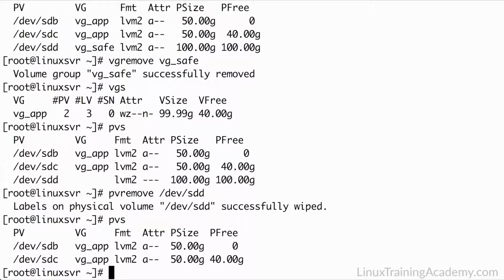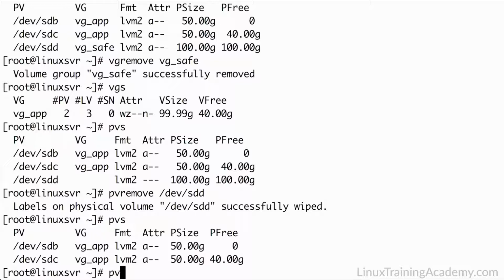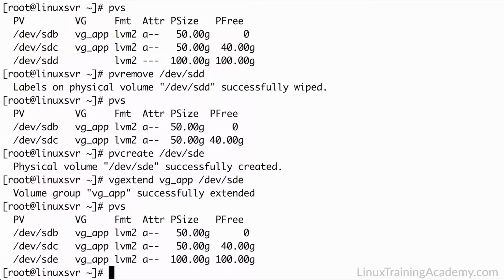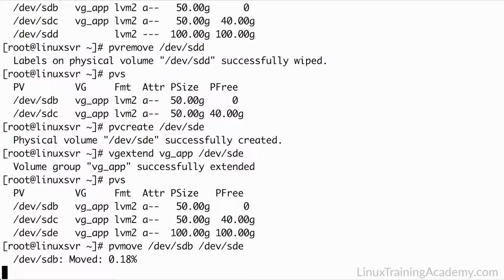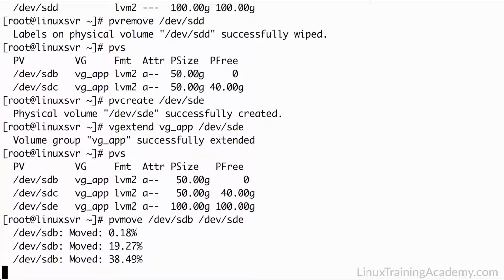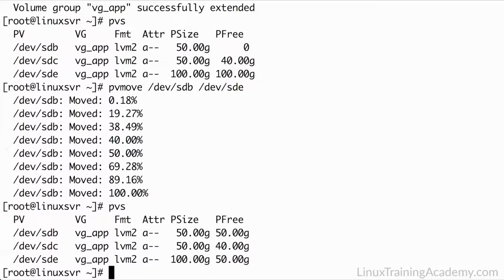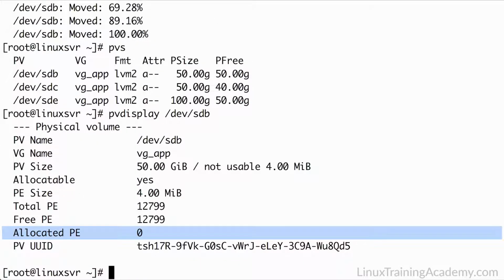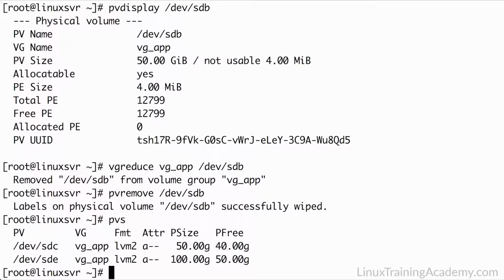LVM 07 Migrating data from one PV to another